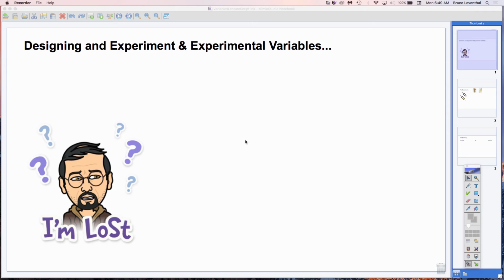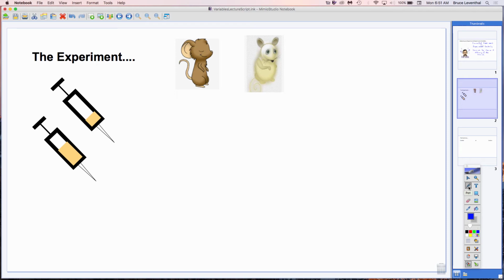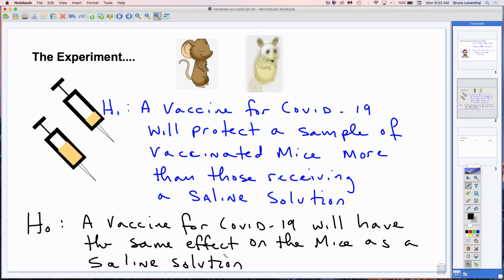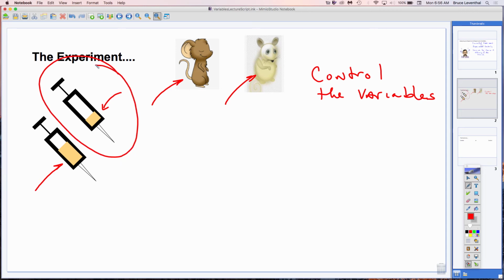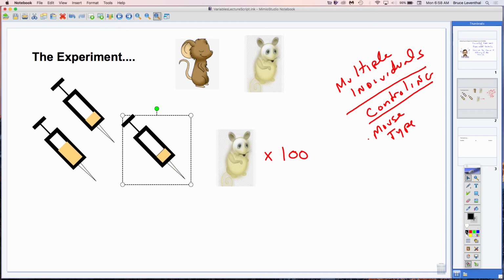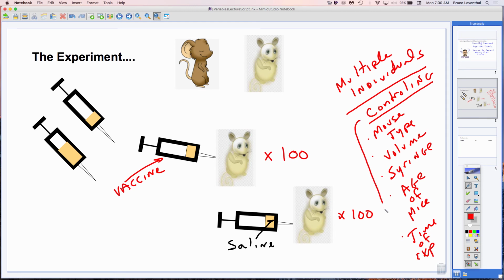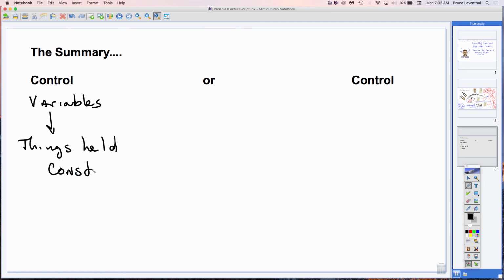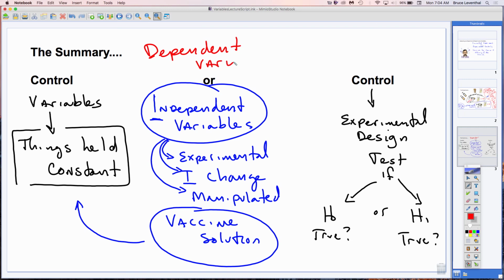Experimental Design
This video explores experimental design, scientific variables, and the difference between and the null hypothesis concept.